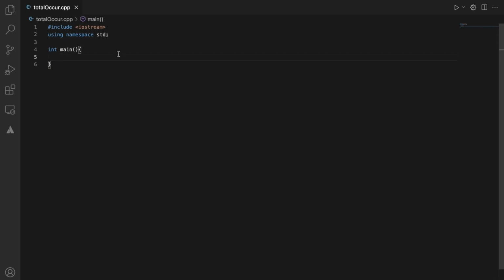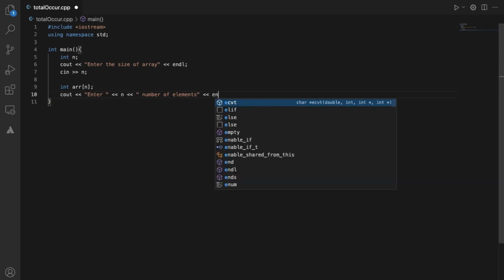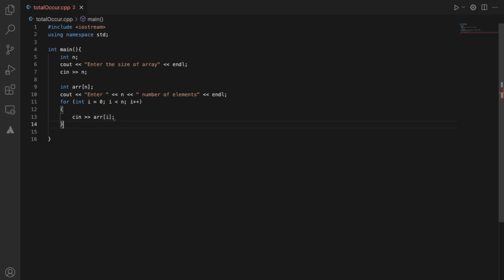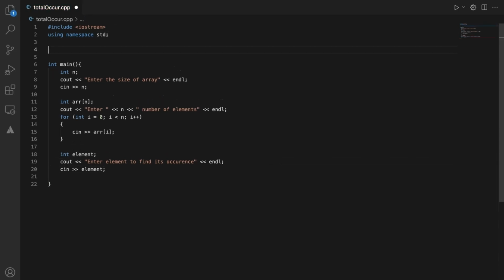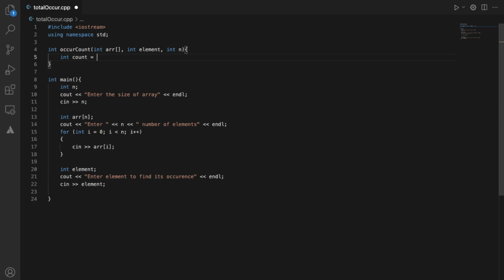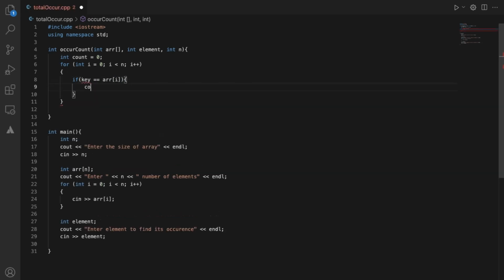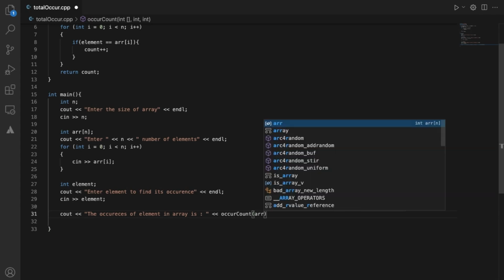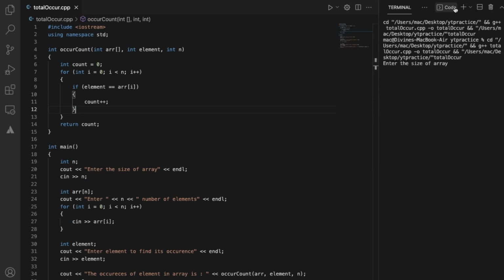Occurrences of elements in an array in C++ || Array problems || Coding Raja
In this video, we will see how to find occurrences of the elements in an array.